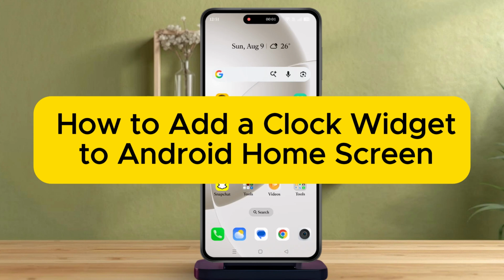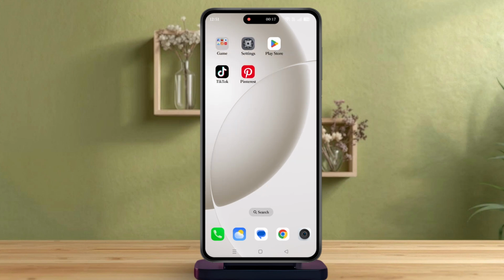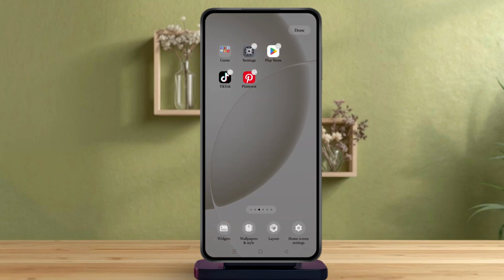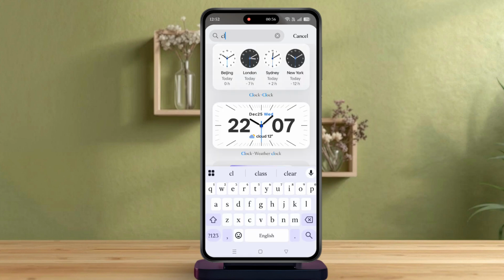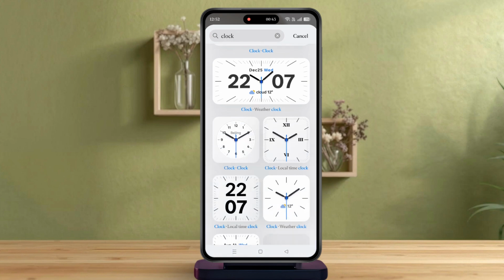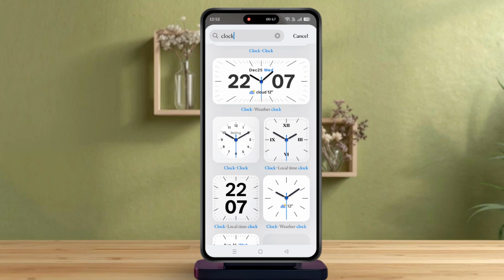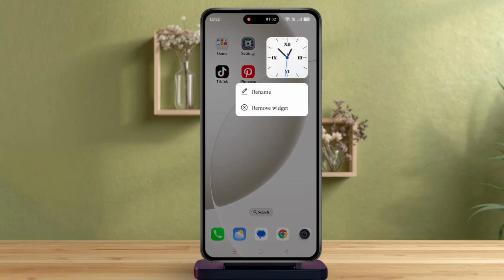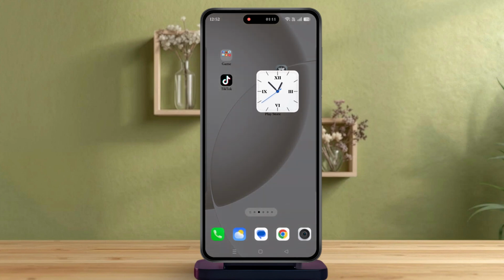How to Add a Clock Widget on Android Home Screen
Learn how to add a Clock Widget on Android Home Screen in this step-by-step tutorial. Whether you want to add a clock widget Android users can easily access or place a clock widget on your Android home screen, this guide shows you how to add a clock to home screen Android devices.

In this video, you'll learn how to add clock widget, use an Android clock widget, and customize clock widget Android settings. You'll also discover how to add a digital clock widget Android users can use, set up an analog clock widget Android option, and add a Samsung clock widget. This Android home screen settings guide also covers Android widgets and useful Android tips and tricks.

Timestamps:
0:00 Introduction
0:20 Adding the Clock Widget to Home Screen